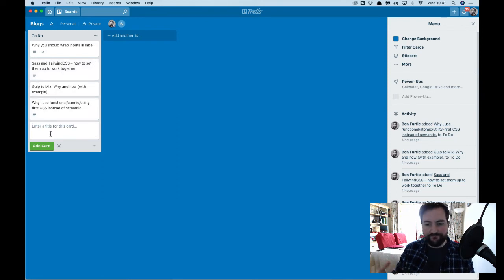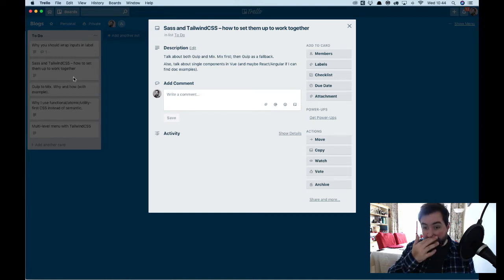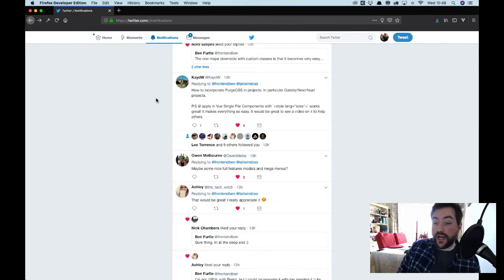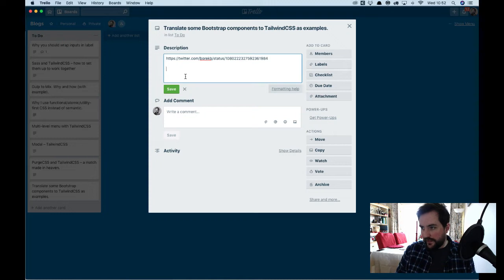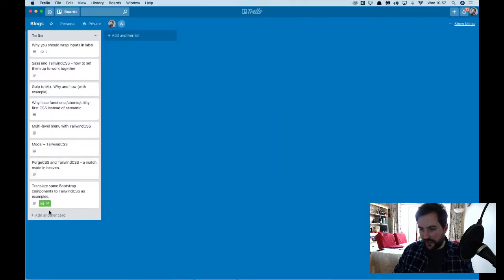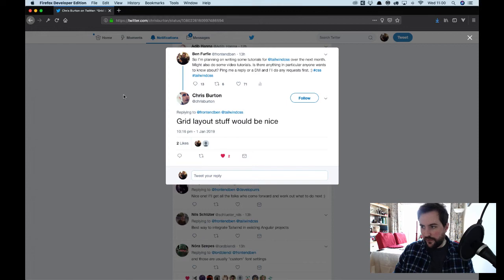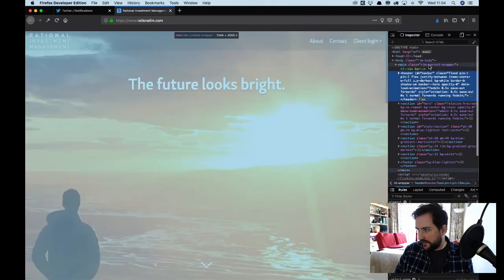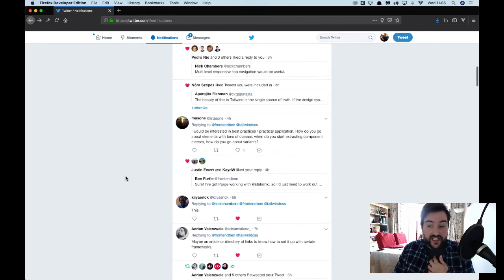TailwindCSS Tutorial Requests